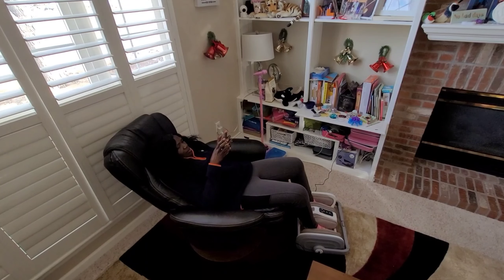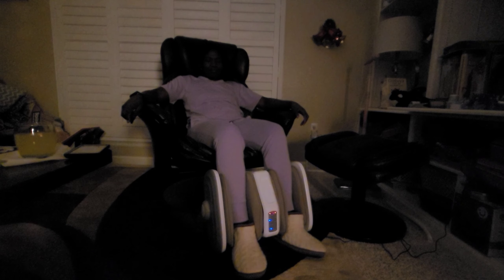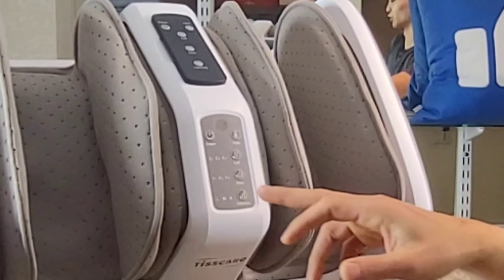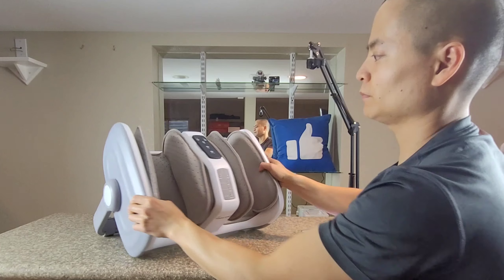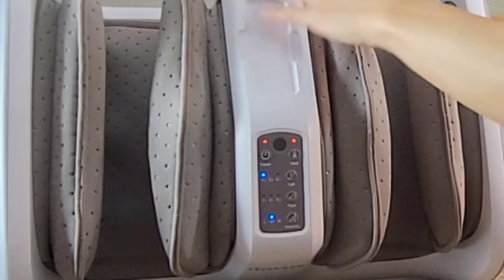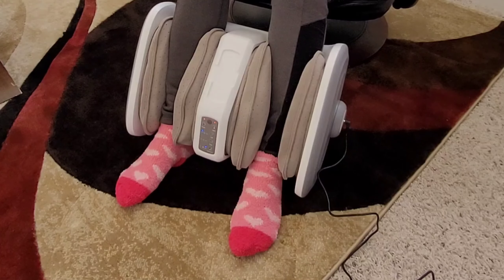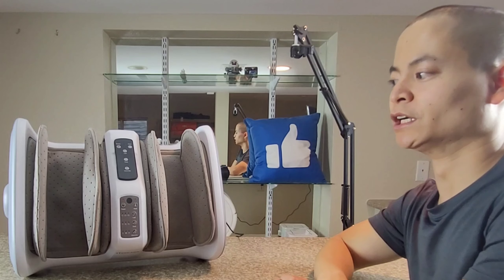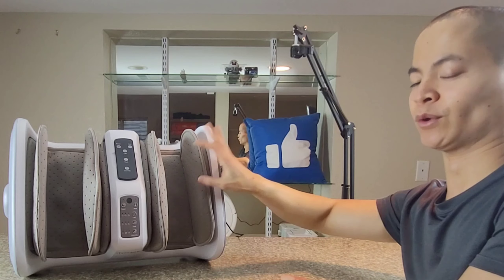Wife Loves this Thing 😍 | TISSCARE Foot/Calf Deep-Kneading with Heat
Currently $50 Off $199 Special Pricing!!!

🏆【Comprehensive Massage】Perfect fit foot massager with various functions: Rolling, scraping, Shiatsu, kneading, vibrating, air compression, and comfy heat. Through massage your feet, calves, and arms, which more effectively reduce your daily tired
👍【3D Luxury Massage System】The foot massager offers 9 different massage modes to meet your different needs. Rolling and kneading massage on soles stimulates foot acupoints and calming mind; Shiatsu and scraping massage on arches loosens muscle tension; Air compression and heating helps relieve muscle spasms and relax nerves
🌟【Ergonomic & Hygienic Design】This calf massager uses skin-friendly and breathable material, combined with the airbags that contours to your feet, increase comfort. Airbags for more uniform pressure to improve overall foot massage experience covering even toes
💝【Practical & User-Friendly】This leg massager own 360° rotating bracket can help massager at the optimum comfortable angle to you. The remote control can adjust different massage modes or intensities conveniently. The breathable foot sleeves are removable by being unzipped for convenient cleaning, ensuring hygienic shiatsu foot massager
🎁【A Luxury Thoughtful Gift】TISSCARE shiatsu massage has a safety design which is the Auto Shut-Off System. It will pause after 15 mins to avoid your overuse. This leg massager can accommodate most foot sizes, makes a great gift choice for your parents, lover, friends